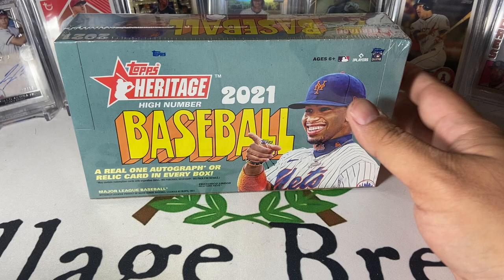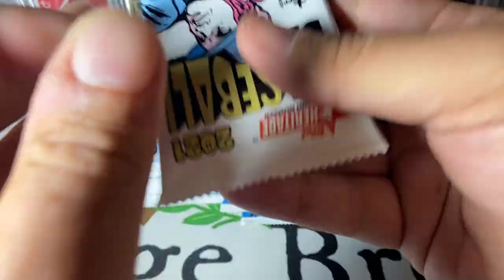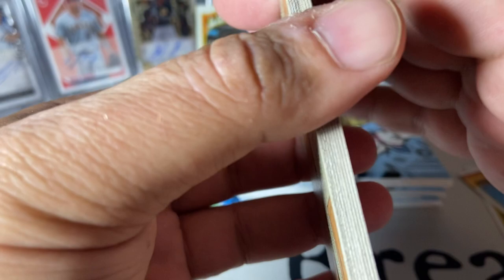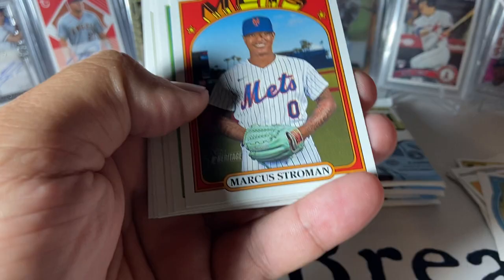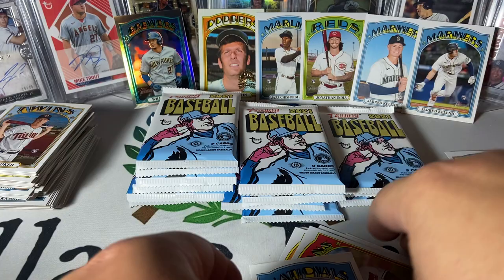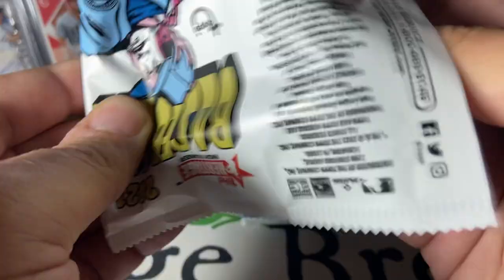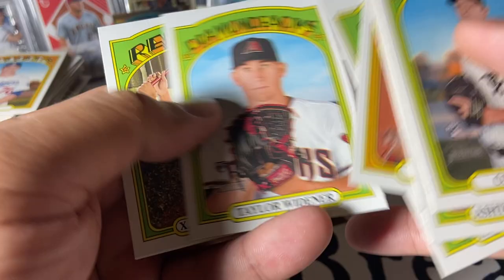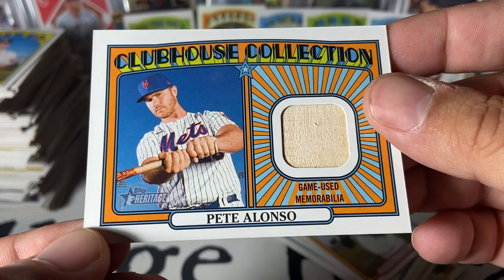2021 Heritage High Number. Nice box, top action rookie variation!